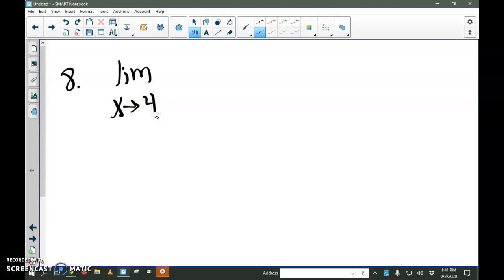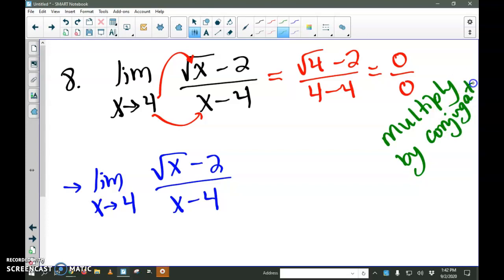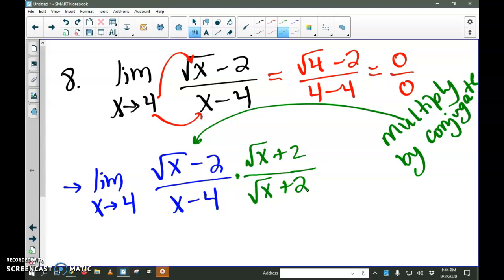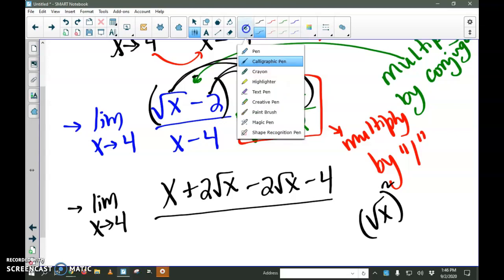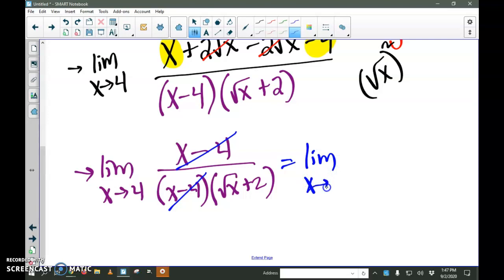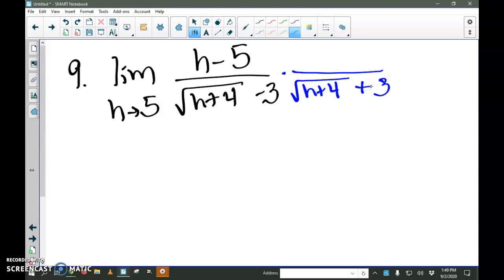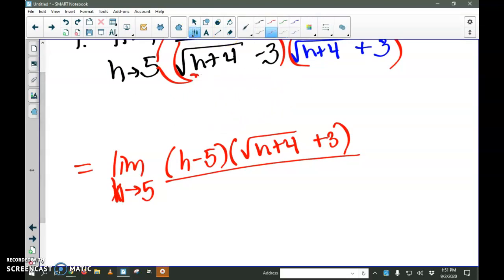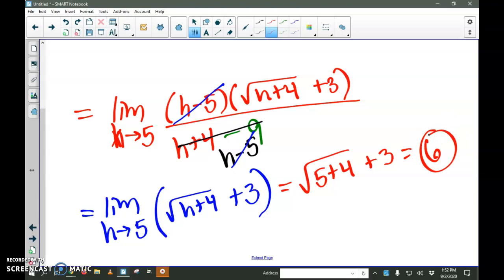2.5 Notes Part 2B